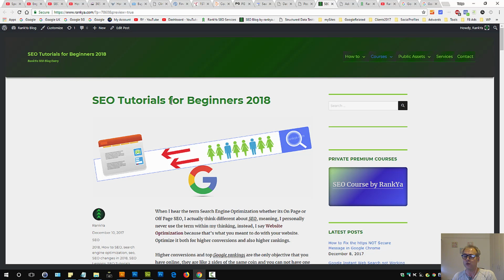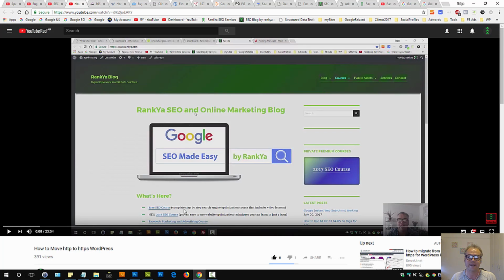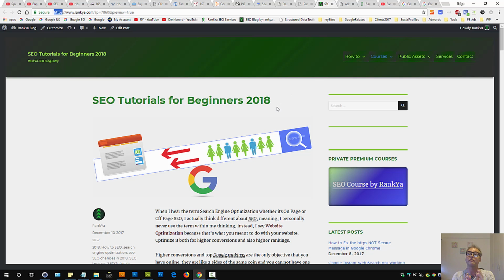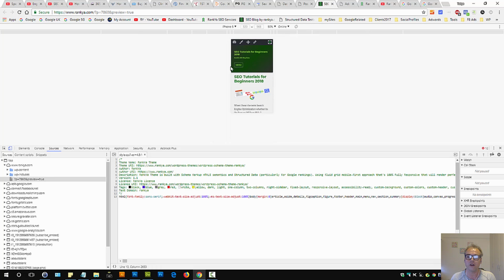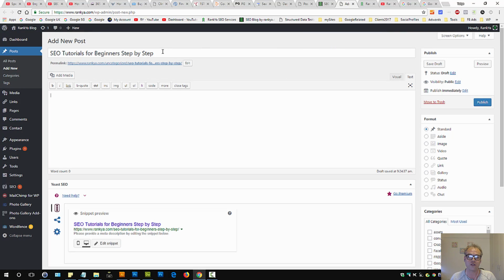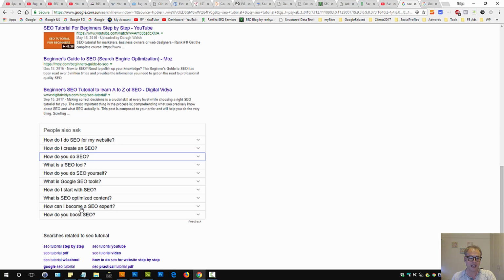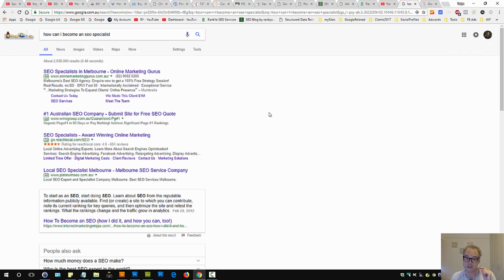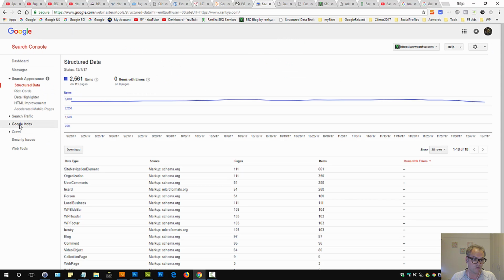SEO Tutorials for Beginners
SEO Tutorials for Beginners video shows how to search engine optimize in todays Google world includes links to other RankYa SEO for Beginner Tutorials and completely free courses.